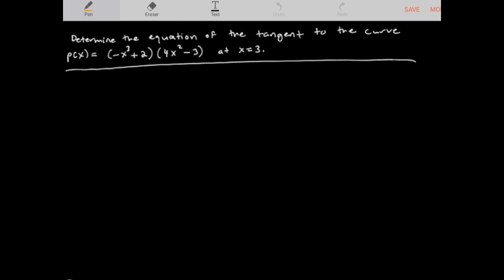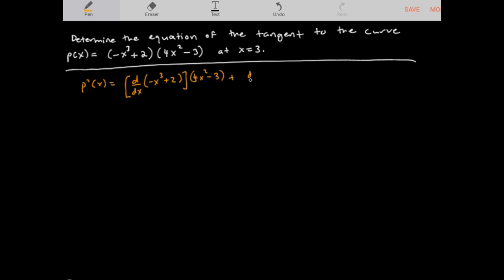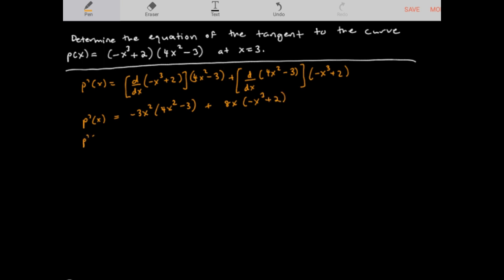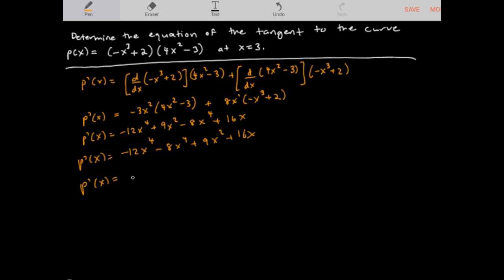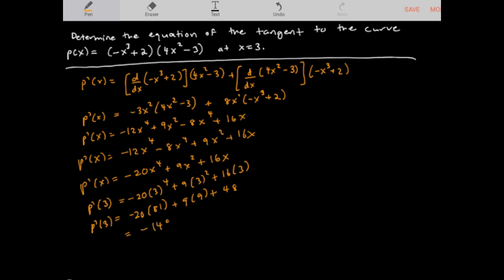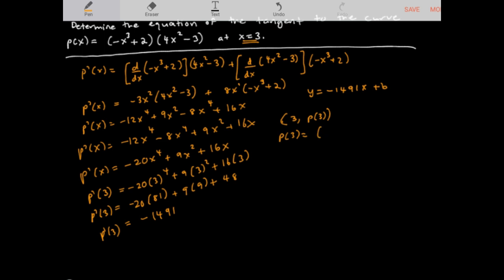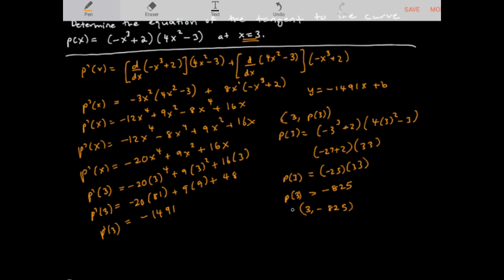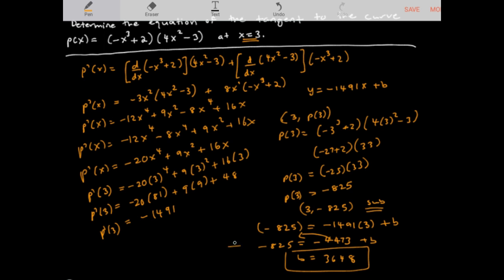Section 2.2 - The Product Rule Ex 2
Section 2.2 - The Product Rule of Differentiation
Example 2

Description: Utilizing the product rule to find the derivative of a function.